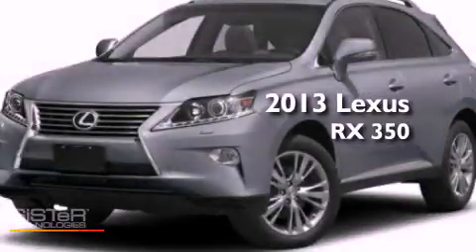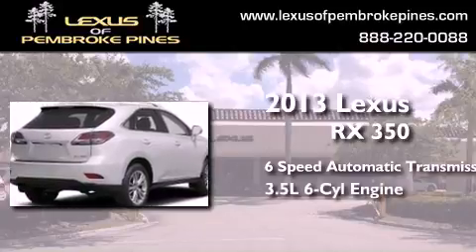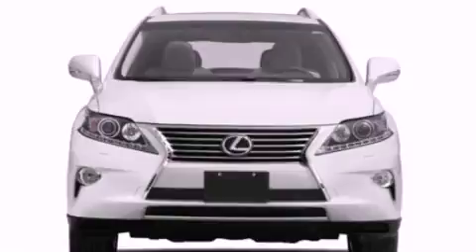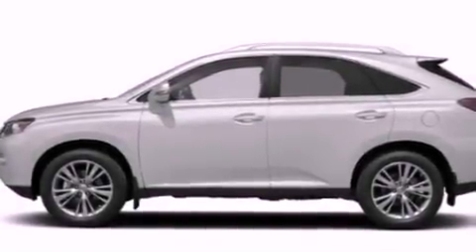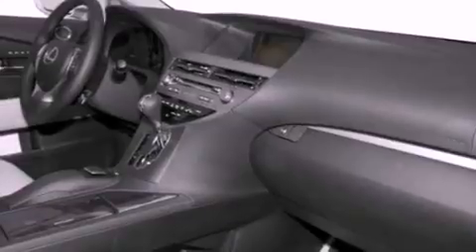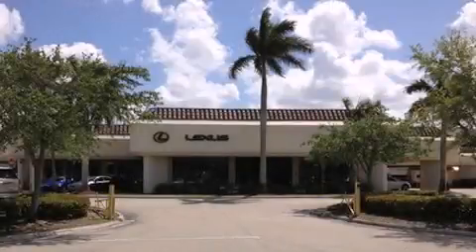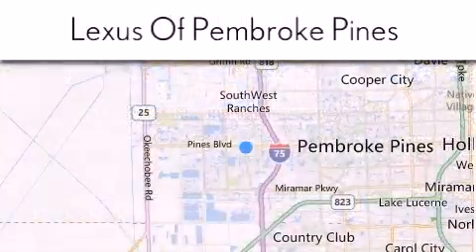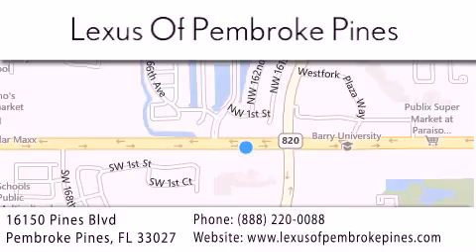2013 Lexus RX 350 Fort Lauderdale FL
Year : 2013
 Make : Lexus
 Model : RX 350
 Engine : 3.5L V6
 Trans . : Automatic 6-Speed
 Exterior : Silver Lining Metallic
 Miles : 30
 Interior : Lt Gry Leather
 Stock : 3287100